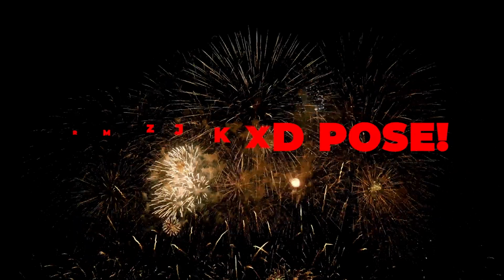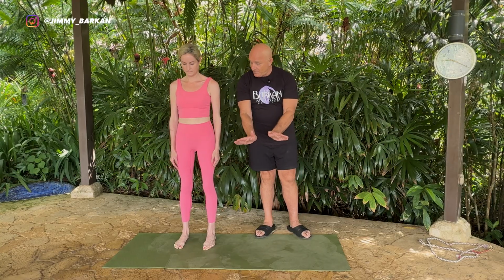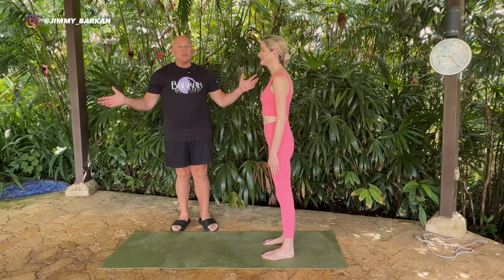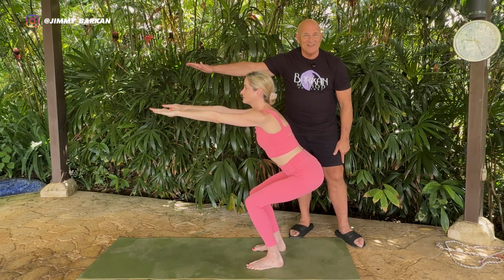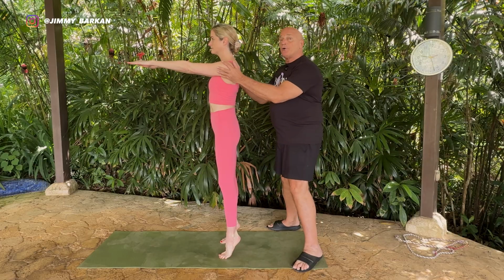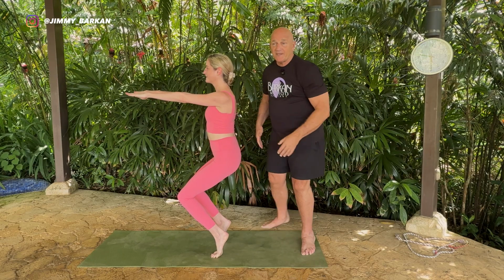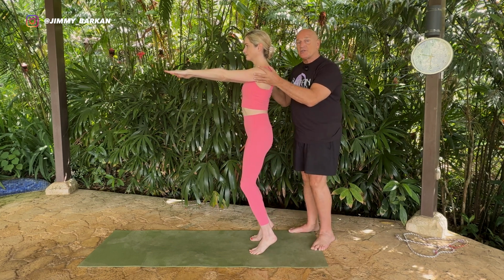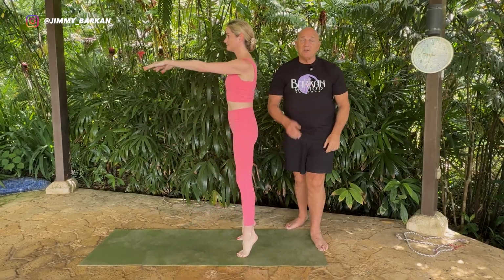How to do Hot Yoga’s POWERFUL Awkward Pose.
How to do Hot Yoga’s POWERFUL Awkward Pose. In this video, recorded in Costa Rica, we break down Hot Yoga's famous Powerful AWKWARD Pose! From beginning to advanced you'll learn porper alignment!

🔥🔥 WANNA GET BETTER IN HOT YOGA? DOWNLOAD MY FREE GUIDE:
5 HOT YOGA SECRETS TO INSTANTLY IMPROVE: